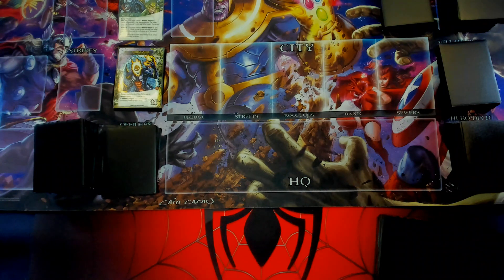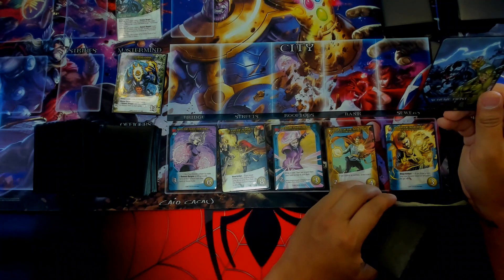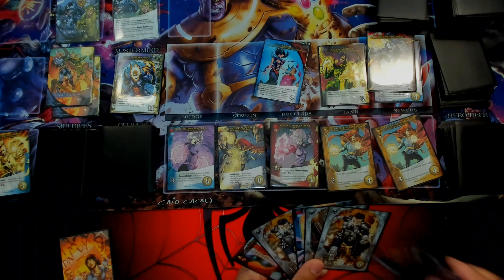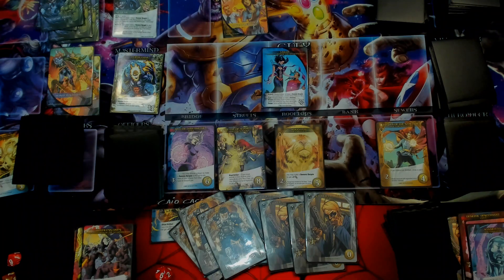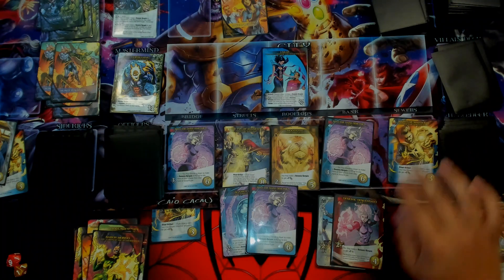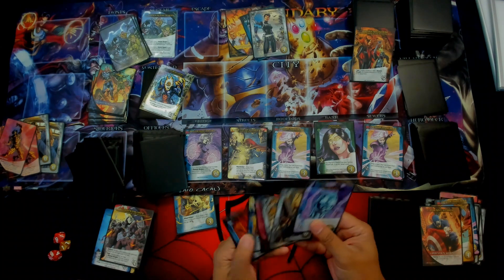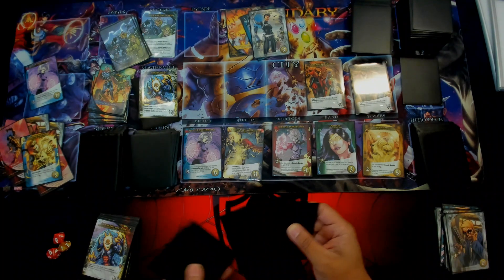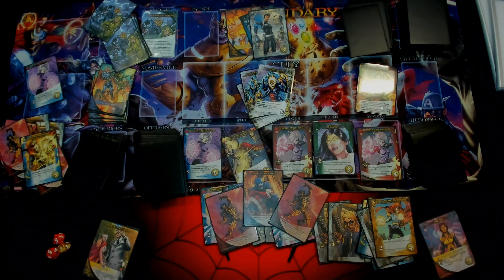Marvel Legendary #164: Dr Strange and the Shadows of Nightmare #2 ( of 2)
This is the 2nd playthrough for the new set. Dormammnu's artwork is really my new favorite. I'd like to revisit this mastermind with a hero that can deal with wounds.

Setup:

Scheme: Claim Souls for Demons
Mastermind: Dormammu
Villains: Lords of the Netherworld
Henchman: Cytoplasm Spikes

Heroes: Doctor Strange (Avengers), Clea, The Vishanti